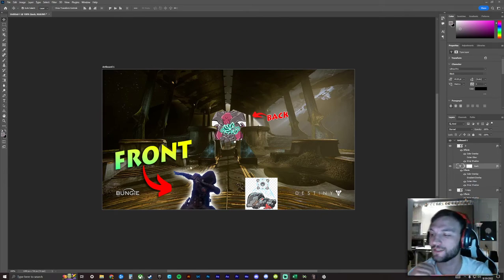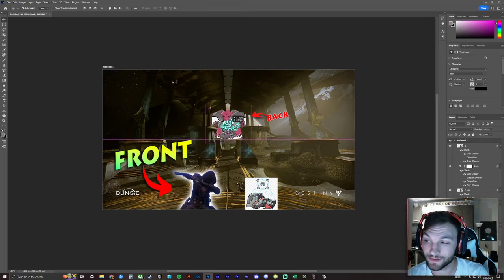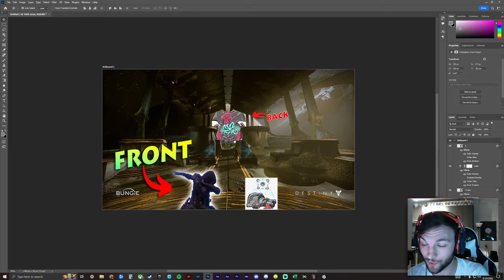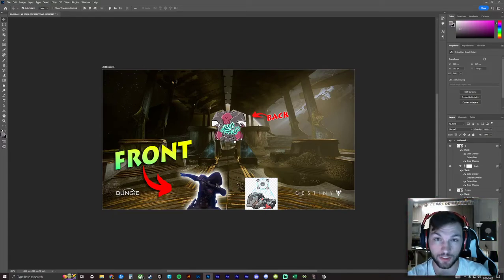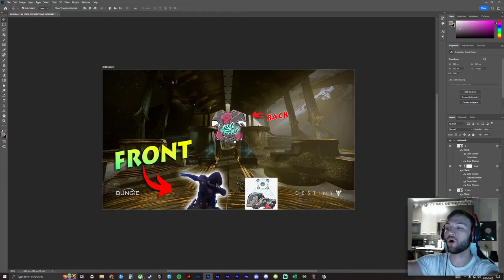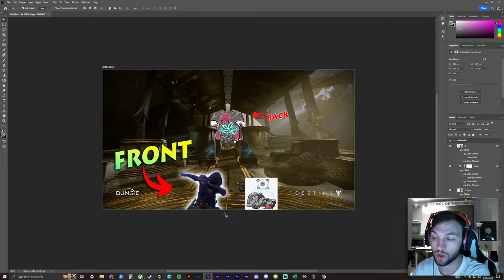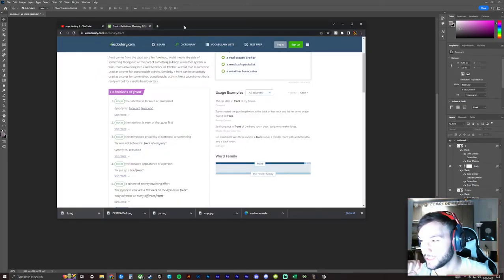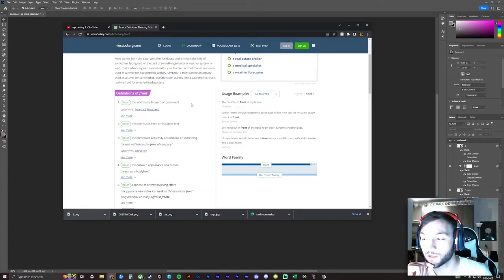Oryx is at the BACK of the Room!!! | Destiny 2 - King's Fall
I'm right and u cant tell me otherwise